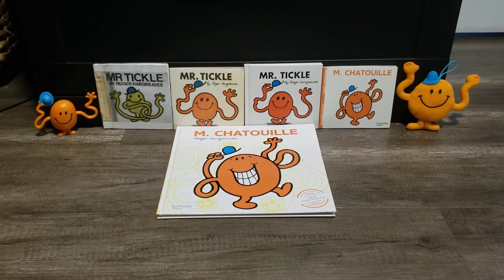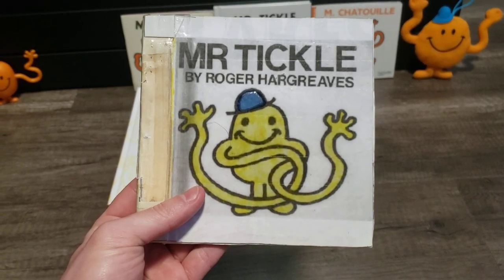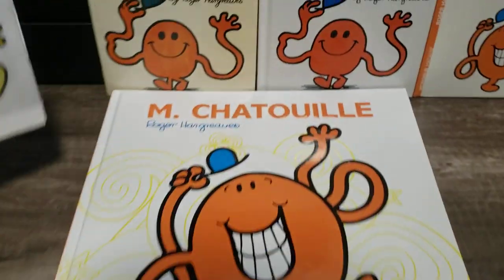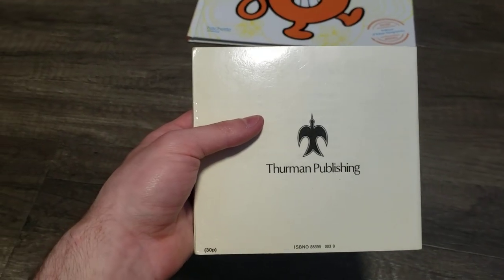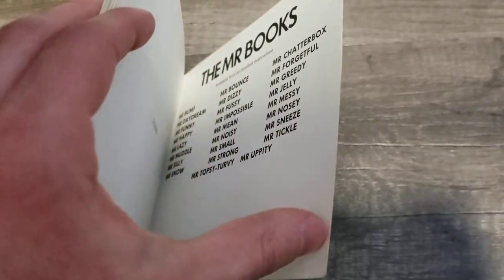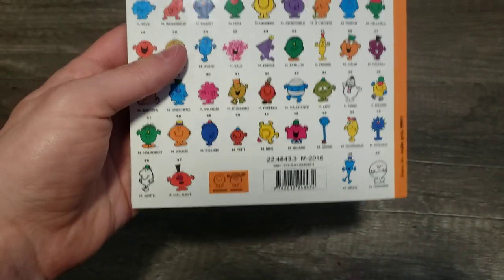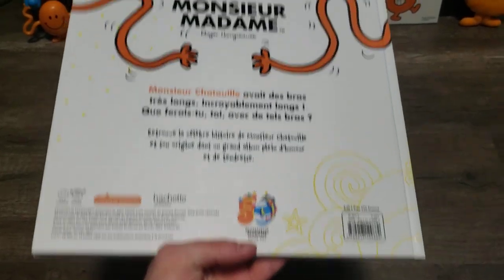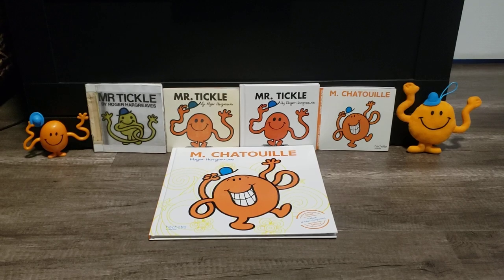Mr. Tickle (1971) Book Comparison (Prototype/1976 Print/2010's Print English/France/Special Edition)